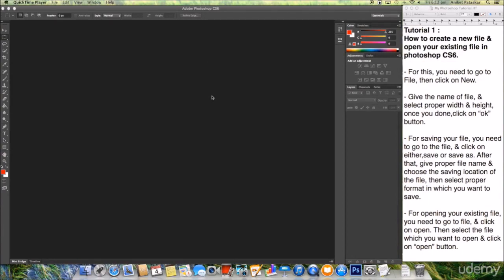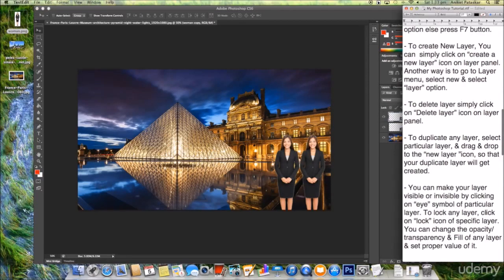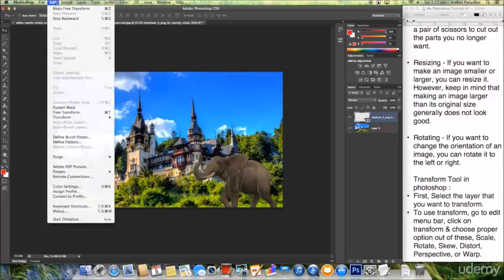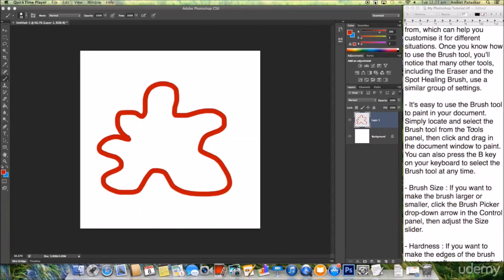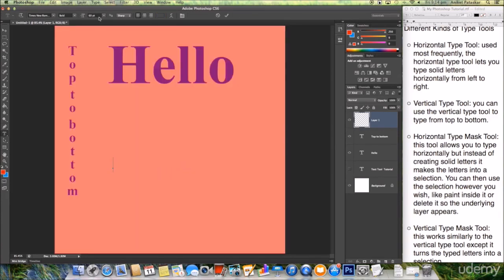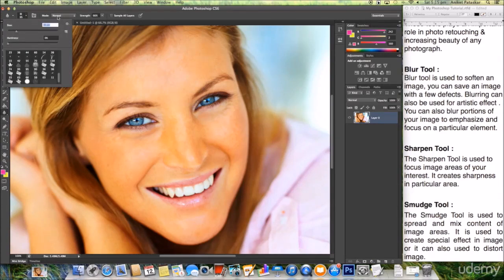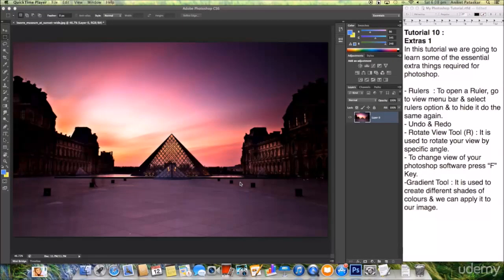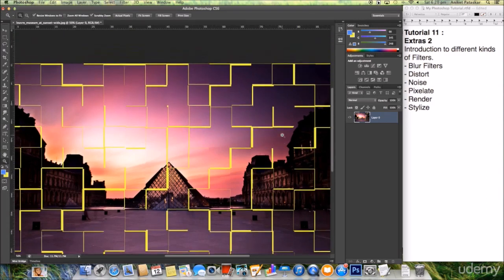Learn Photoshop in an hour By Aniket, thePrintIndia